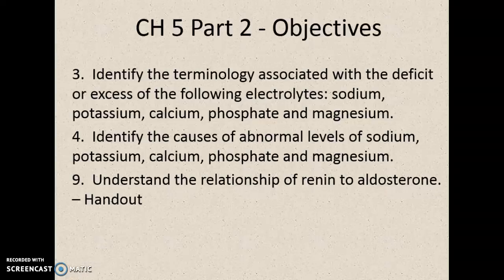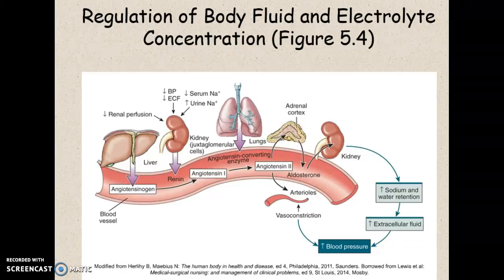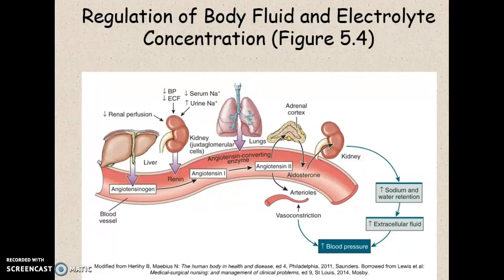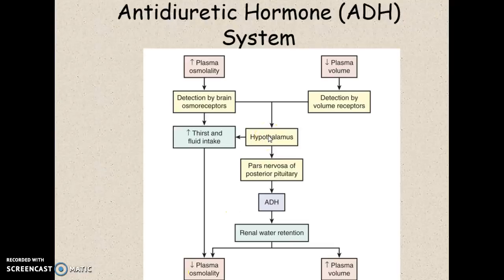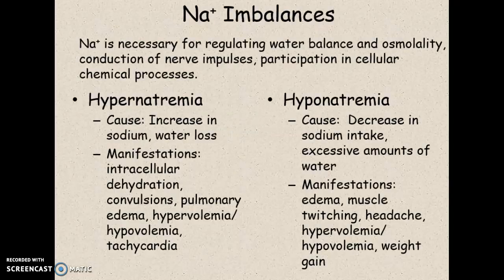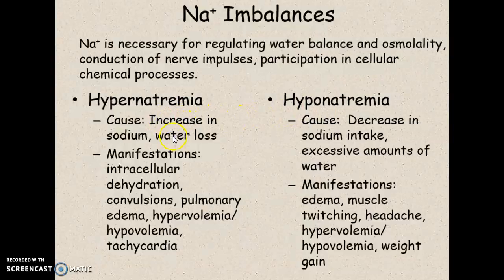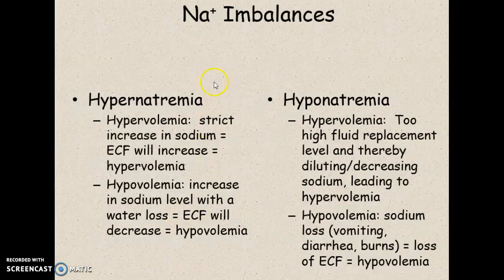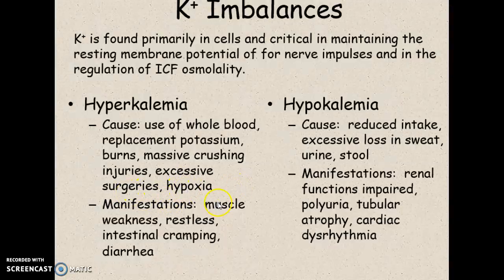Chapter 5 Part 2a